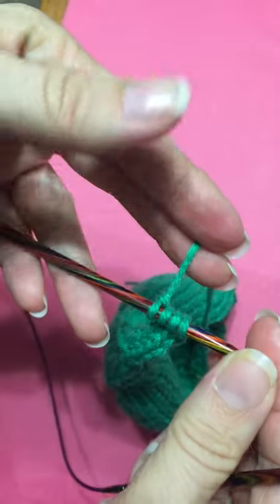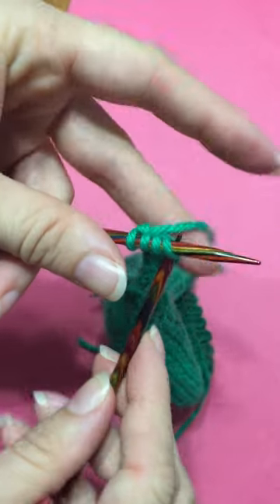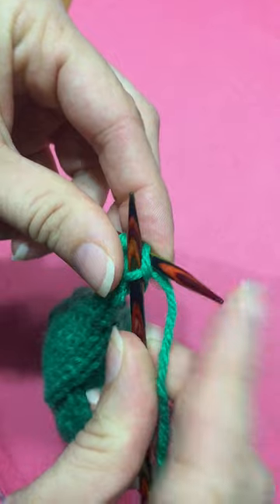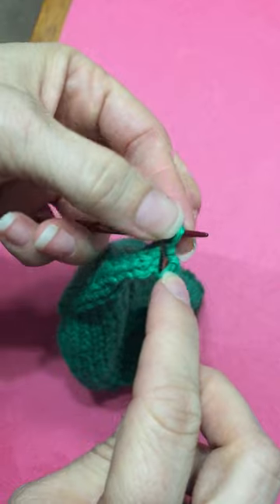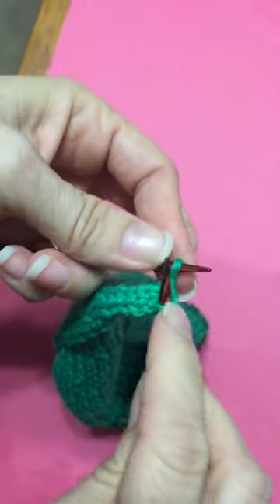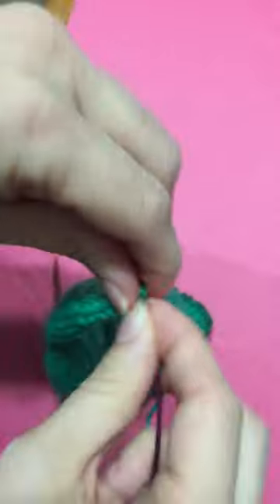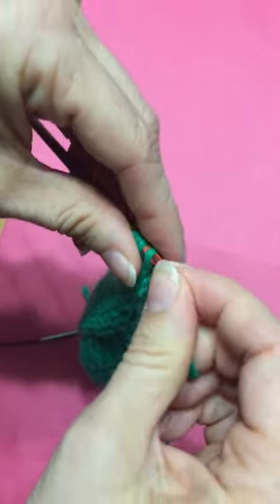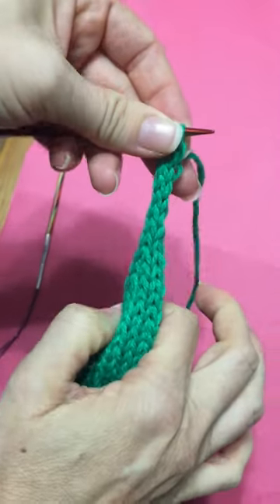I-cord Knit by Ruth Designs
Short video of how to knit an I-cord as used in the Elf hat pattern